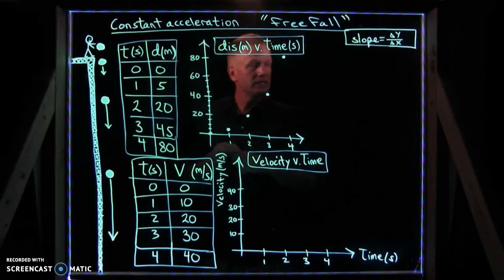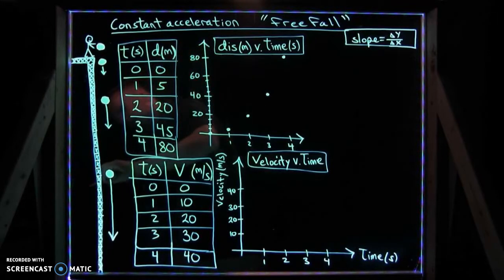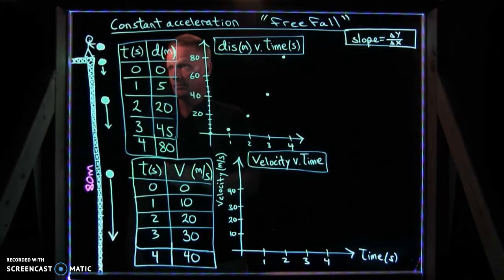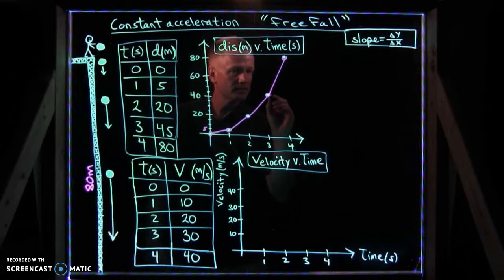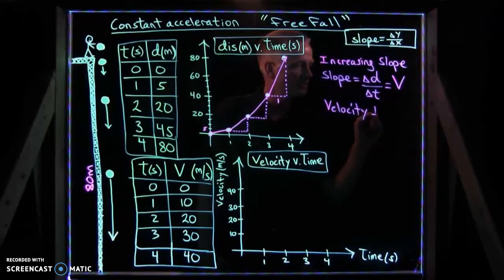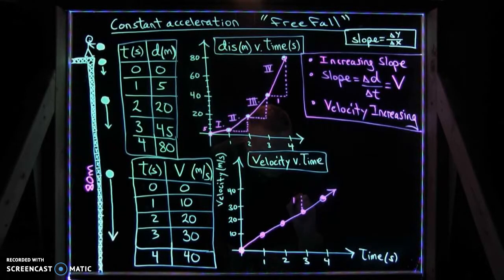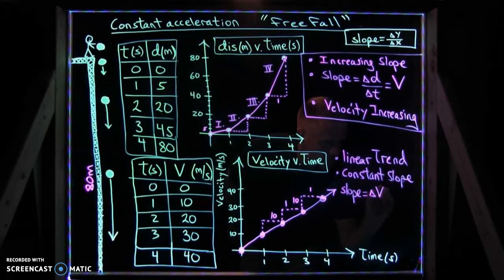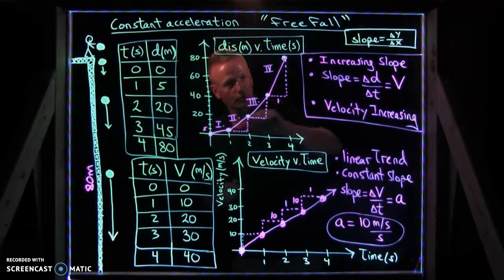Graphing of a free fall problem